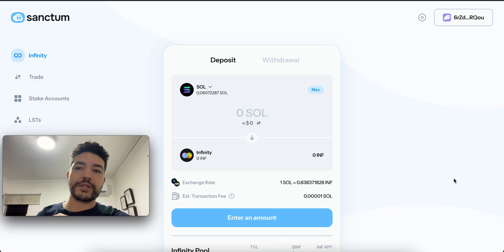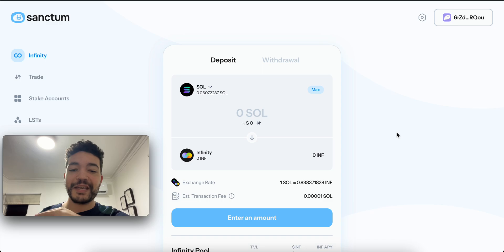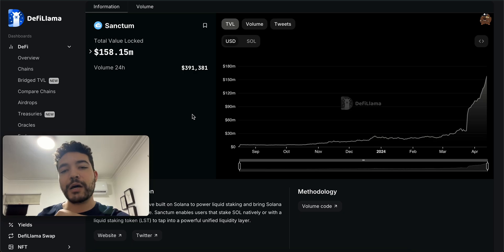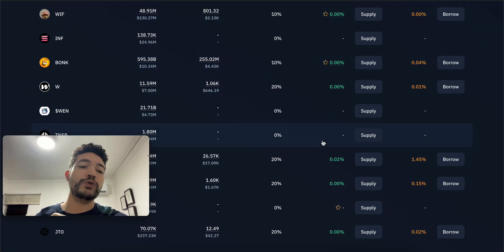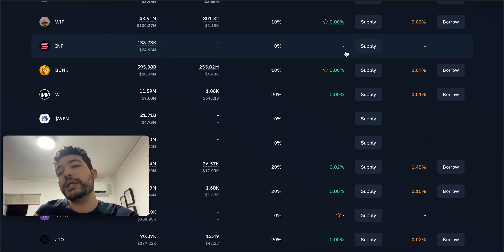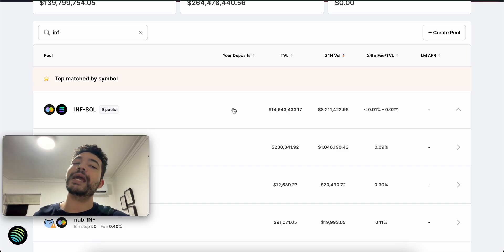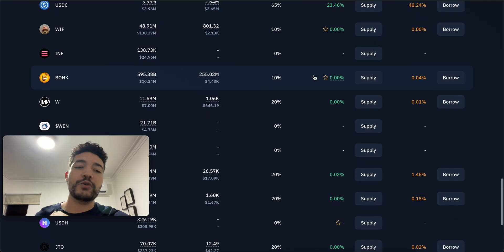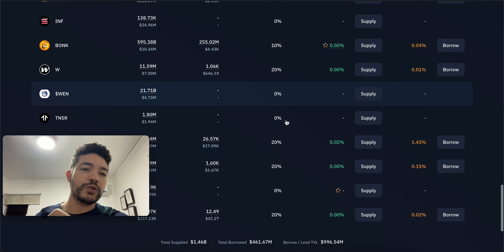Easy Airdrop on Solana | Sanctum Guide